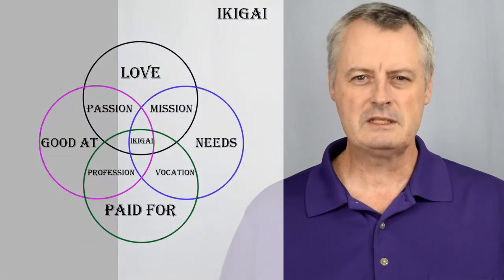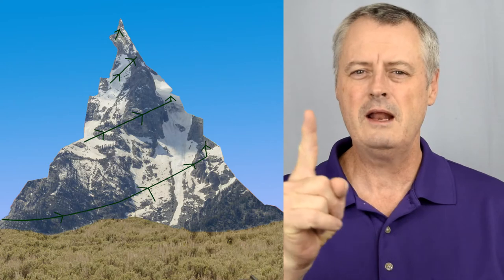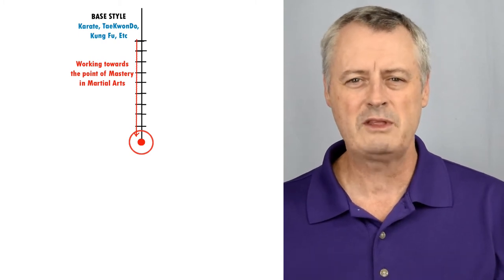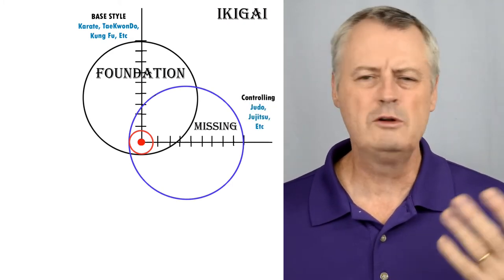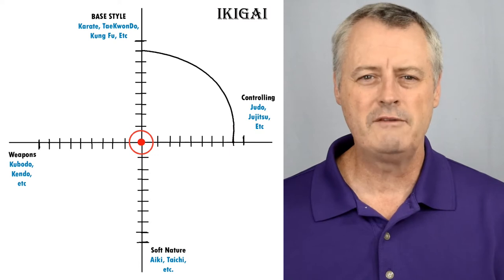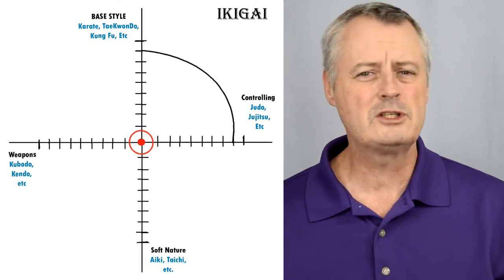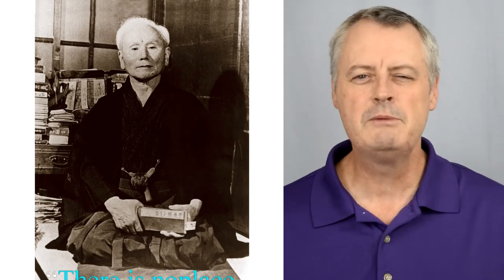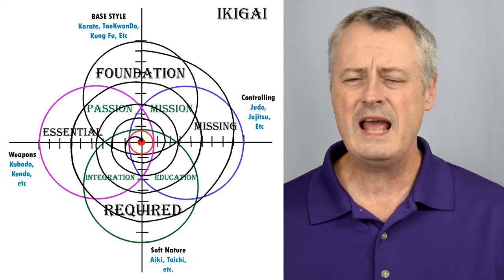Martial Arts Training: When To Cross Train Your Martial Arts Style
Did you ever wonder when to cross train your martial arts or even how you might cross train?

This was a subject I had to tackle in the 80s and have learned enough that I can share it with you so it might be less confusing on what you should train next in your system. This was very confusing for me when I thought about it and I think many of you out there could benefit from this video.

This video will cover all aspects of how and when you should think about in your cross-training. This lecture/lesson is geared to those who are thinking of adding to their own martial arts system and are ready to build on the foundation they have already begin to create.

It is an in-depth understanding of what you need to know when you want to cross train that will cover the theories and aspects that have gone into determining how a person should cross train.

Make sure you stay through the whole video because at the beginning I give you a reason for the way I present my theory and application to this endeavor. I feel knowledge is what is important for people to have in their back pocket and I realize that this is a long lecture almost 15 minutes but following the video, all the way through will give you a lot to compare and understand.

I hope this helps many of you out there and please don’t forget comment, ask questions, and add your own opinions on how to cross train.